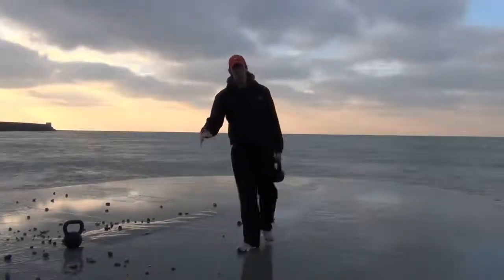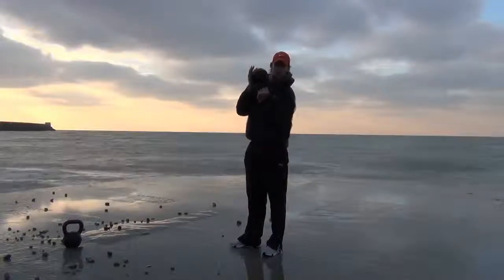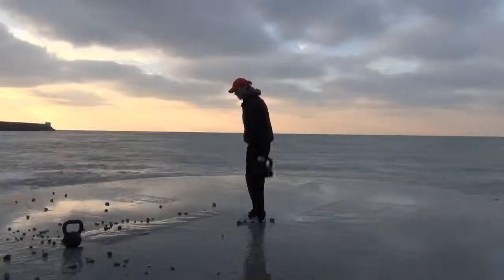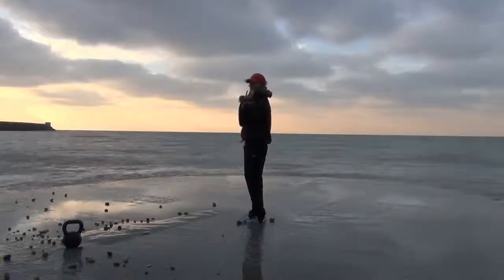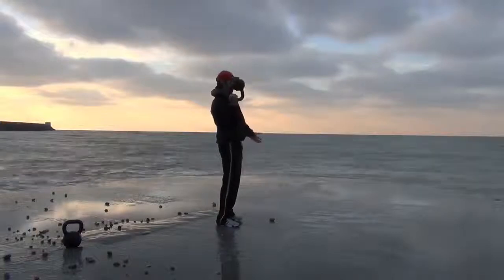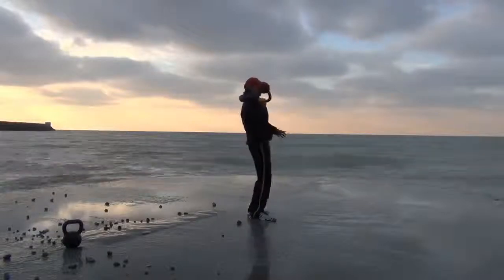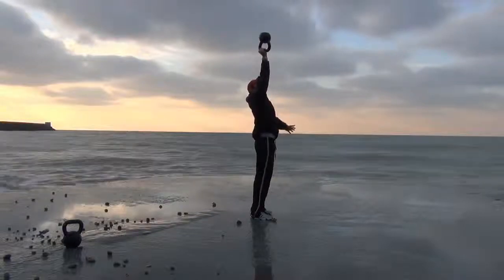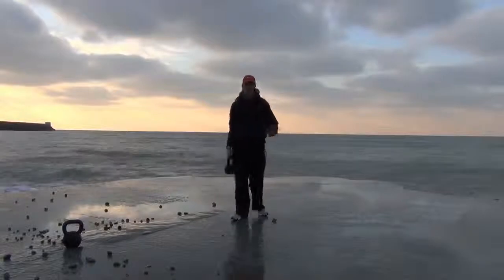Bottoms Up Clean And Press - Walsh The Fat Away